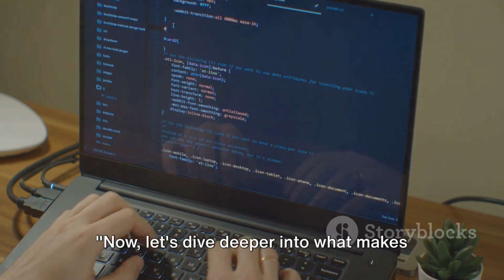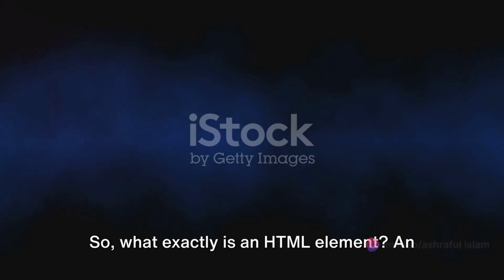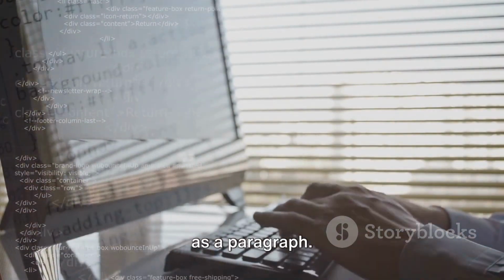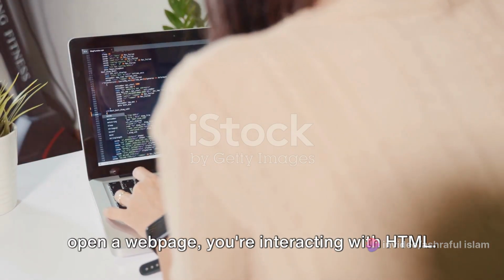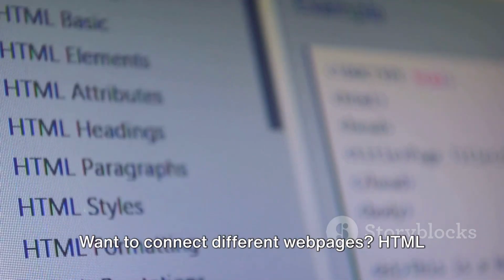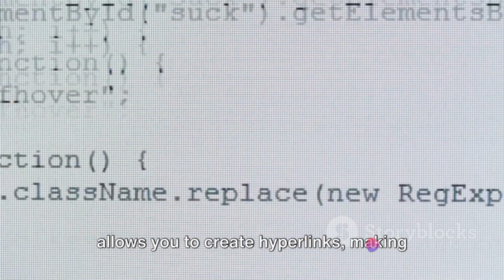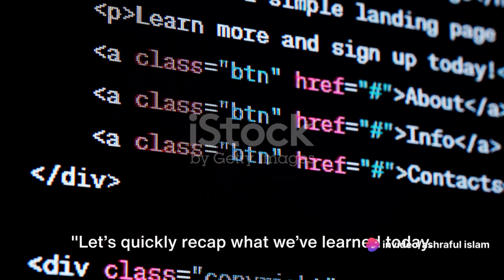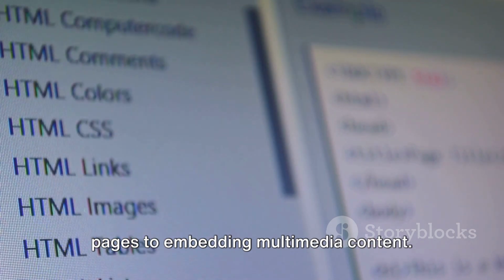HTML A Comprehensive Guide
In this video, we will take a comprehensive dive into the world of HTML - the backbone of web development. You'll discover the uses of HTML, learn when to use it, and understand its importance in creating websites. Whether you're a beginner or looking to refresh your knowledge, this tutorial is packed with essential information based on known facts.

knowledge together!